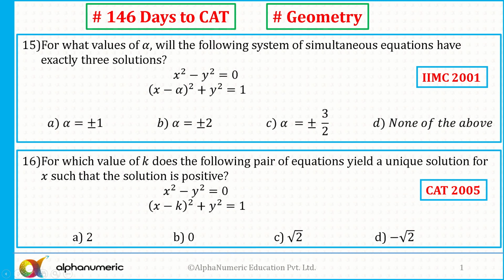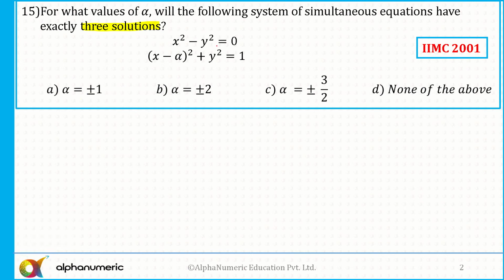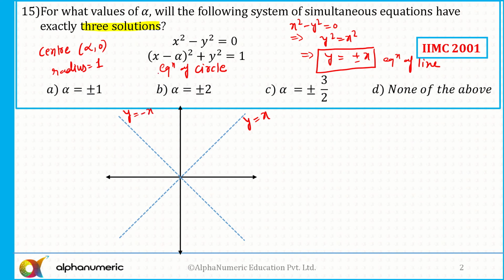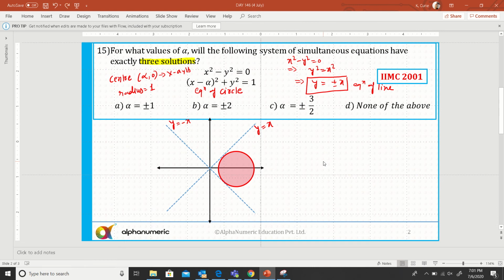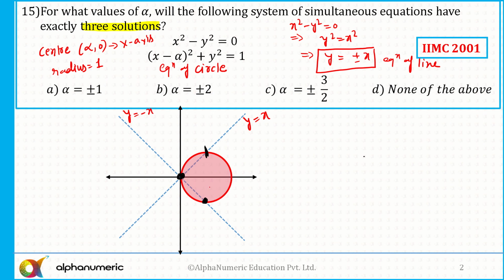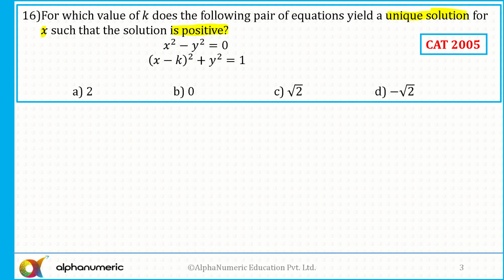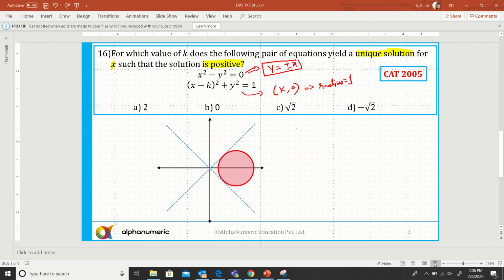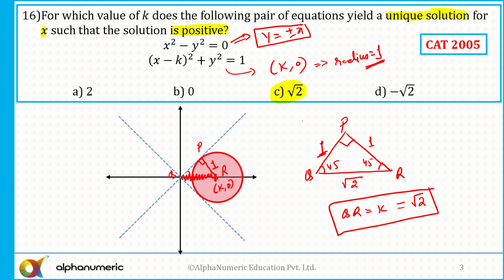Countdown to CAT 2020 | Day 146 | Quant | Geometry